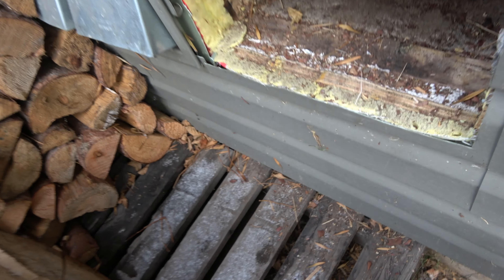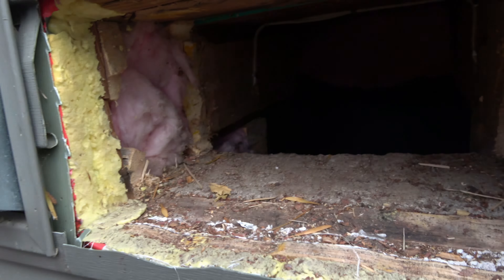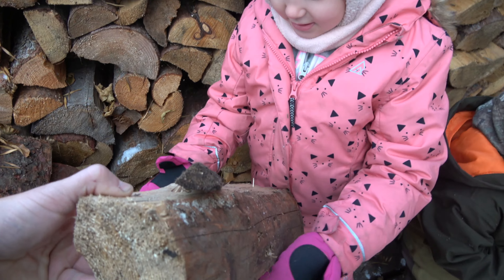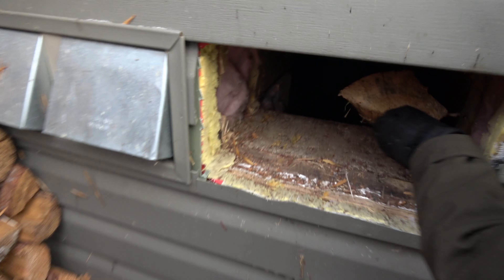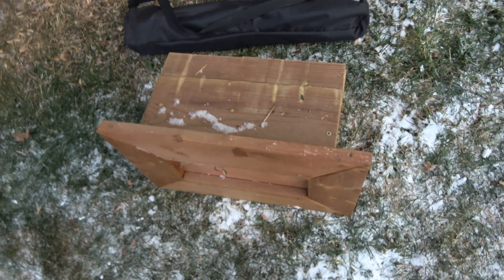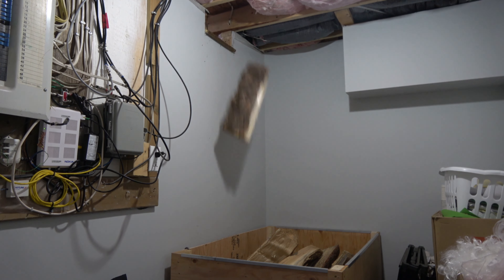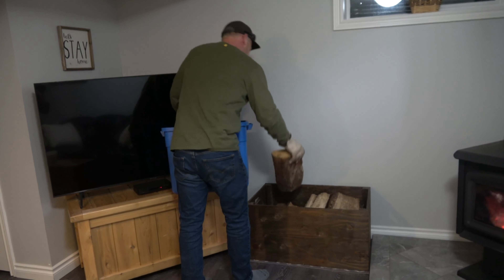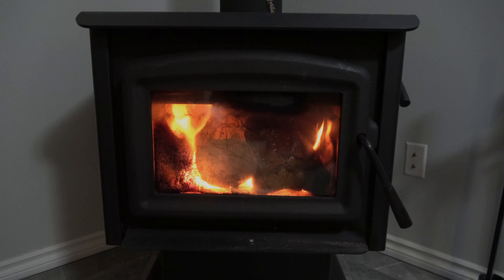DIY Wood Chute